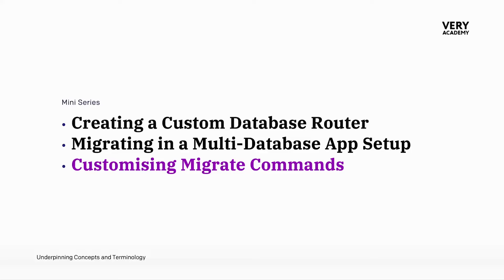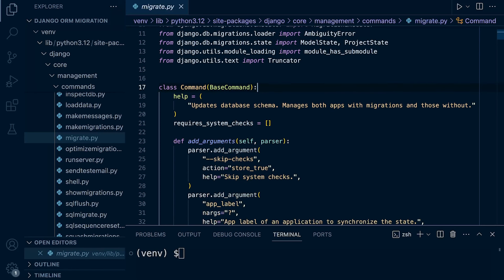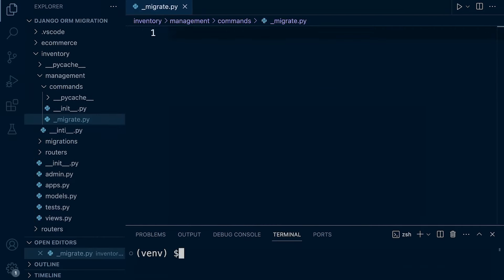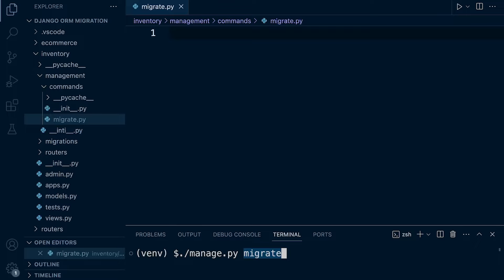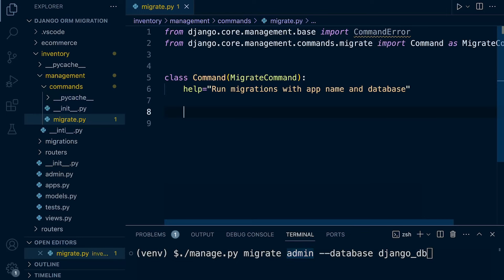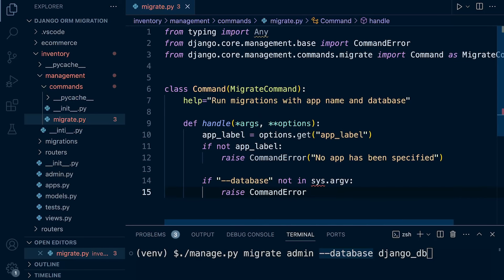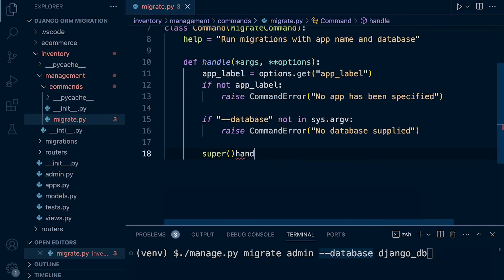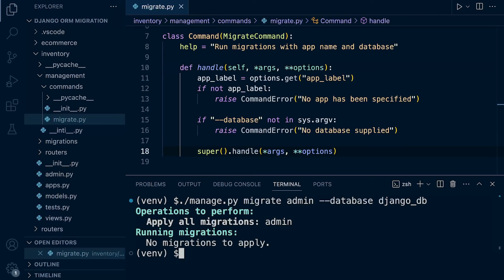Customising Migrate Commands | Django Migrations | Shaping Database Schemas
Customising Migrate Commands